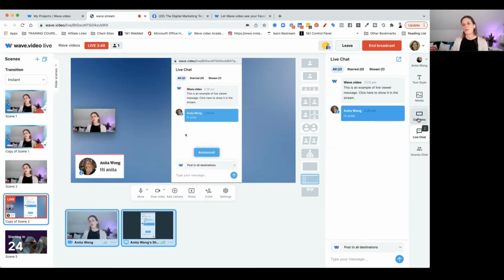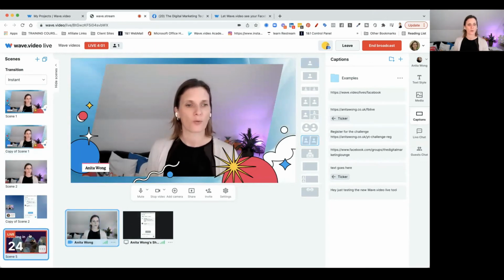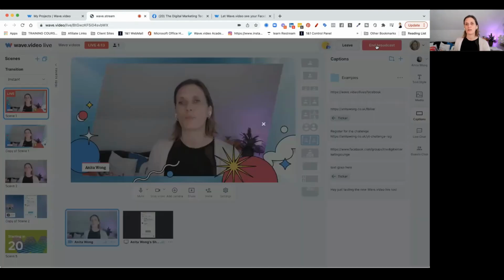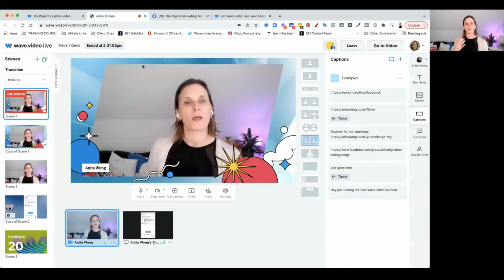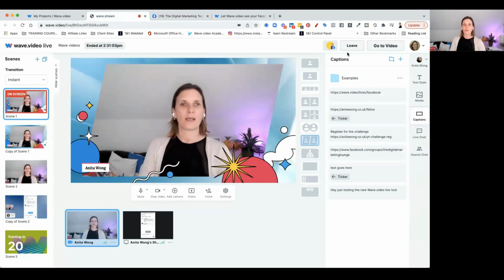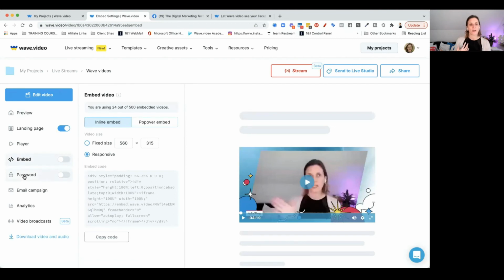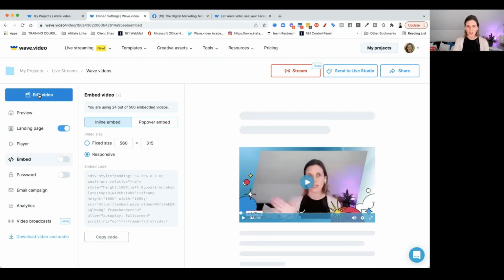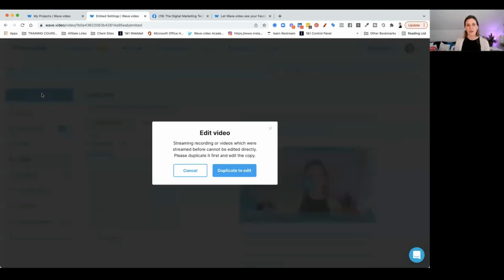Going Live using Wave.video - What happens when you press the Go Live Button!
Part of a series of videos on the NEW LIVE BETTER WAVE.VIDEO STREAMING STUDIO

Download 26 video ideas to use across Facebook, Instagram and YouTube

I am a digital visibility strategist & digital dot connector. I will save you from wasting any more time or money trying to work out how to use the online space to generate leads and make sales for your business.
I problem solve your digital disconnects and show you how to glue them back together.
I'm a mum of 4 teenage daughters, married to a heart surgeon and World 5 at BMX racing. I love to keep fit and go on holidays.